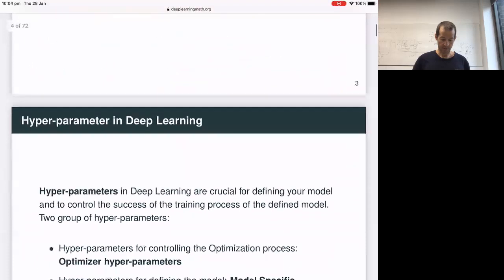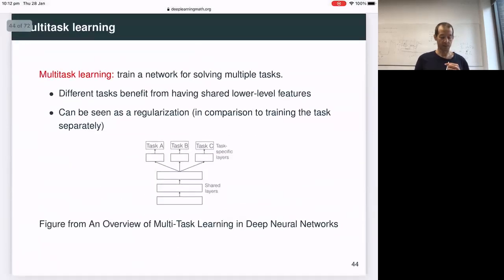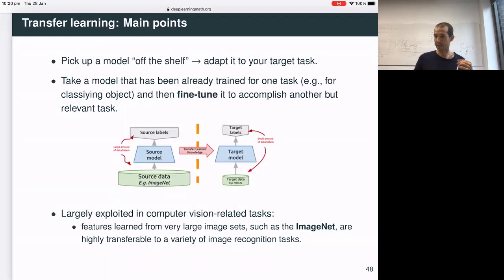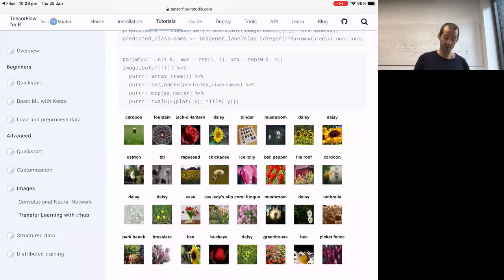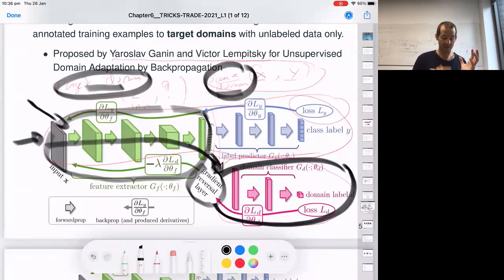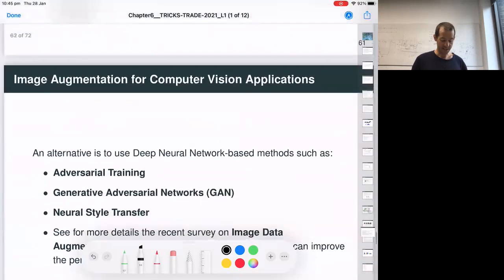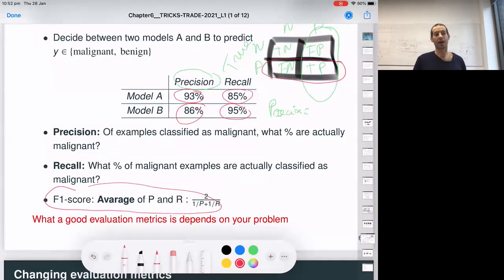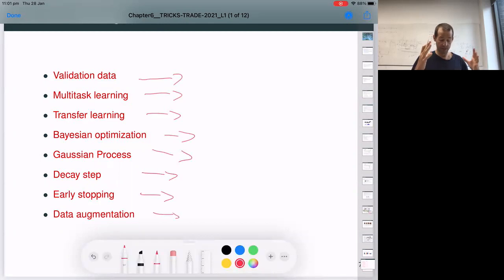Lecture 20 - The Mathematical Engineering of Deep Learning